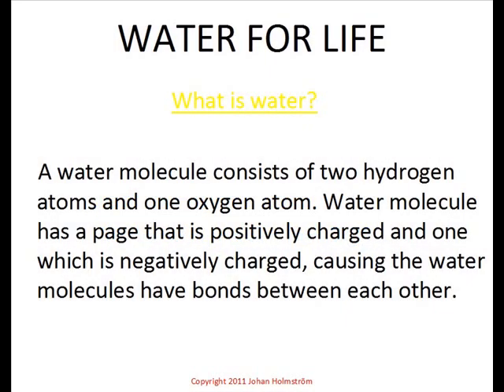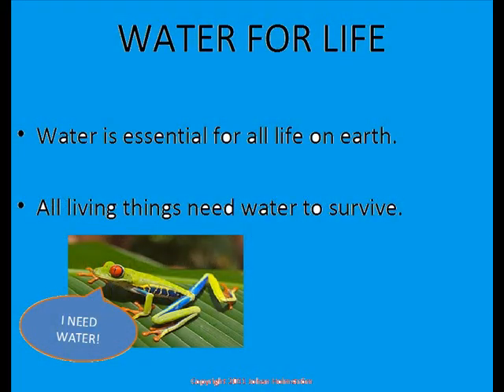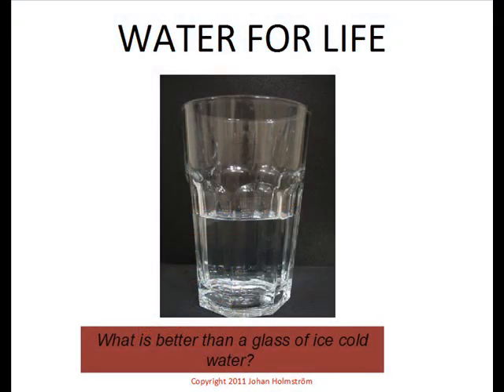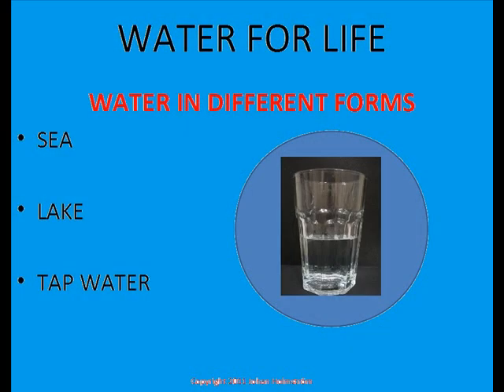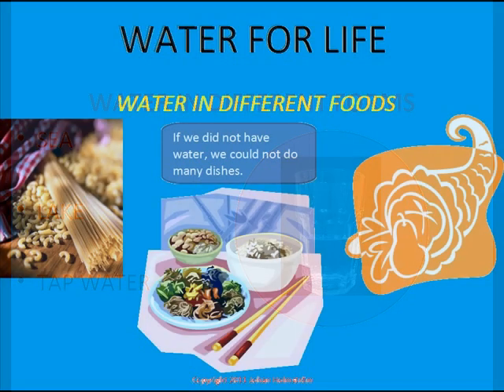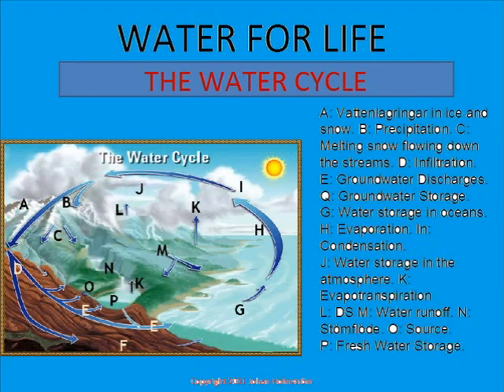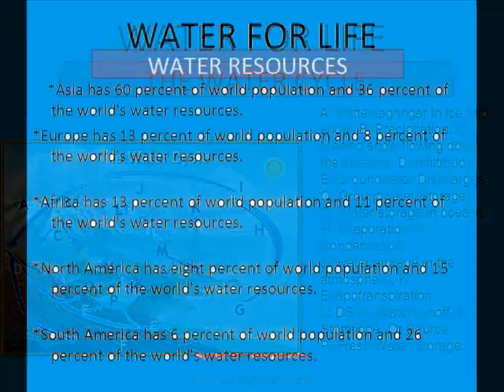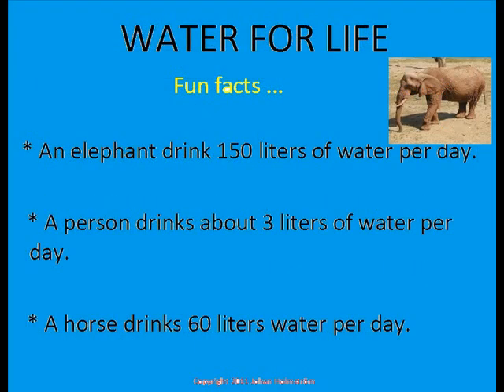Water for Life